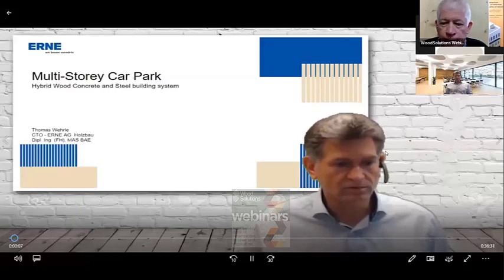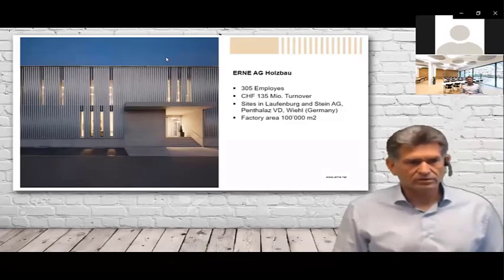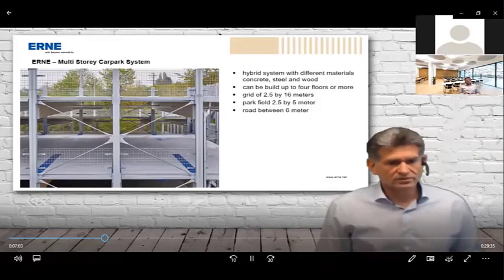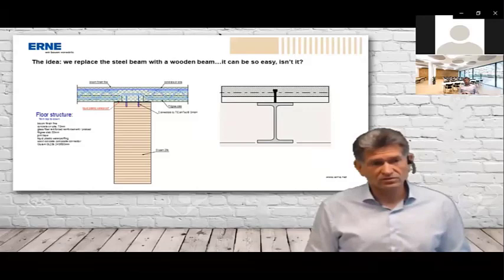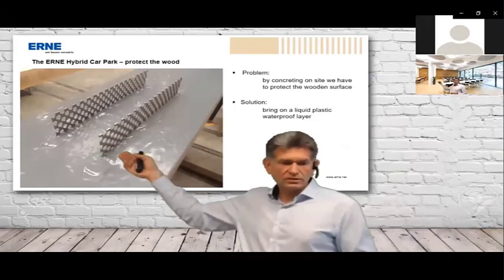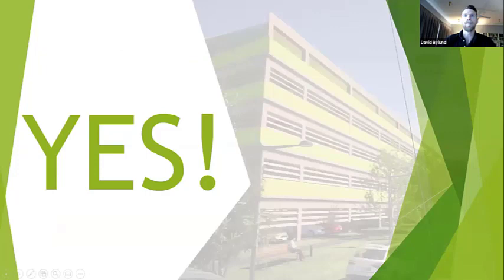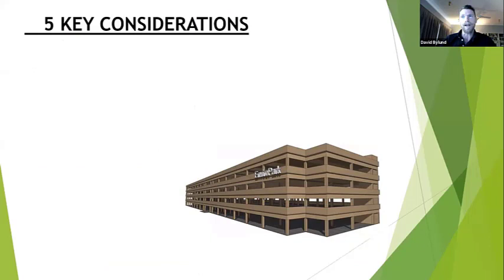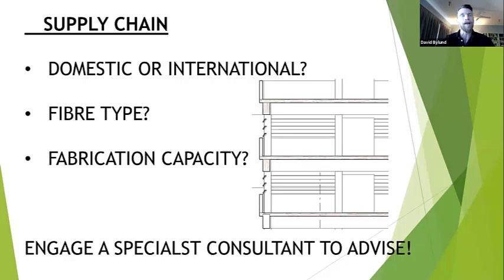Can You Build a Multi-Storey Car Park From Timber? (Webinar)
This webinar explores the use of timber as a structural material within a car parking structure. The webinar is presented by two speakers, Thomas Wehrle from ERNE AG Holzbau and David Bylund, TMBR consult.

Thomas presents a case study of a recently completed car parking structure. The ERNE Group needing to find car parking for its employees constructed an experimental hybrid – timber, concrete and steel, three storeys parking structure. With an in-house team of multi-skilled professionals within the ERNE Group, the staff car park was an opportunity to conduct research and development and push the boundaries of hybrid construction.
Consisting of a combination of Glulam beams, steel columns and concrete slabs, the resulting structure is an exemplar for prefabricated construction that halved the CO2 footprint for a conventional multistorey car park.

The second speaker is David Bylund from TMBR consult. A well-known Australian timber architect; David has developed a timber-based car park structure from engineered timber. David discusses the principles for designing a successful engineered timber car park that suits Australian conditions and supply.